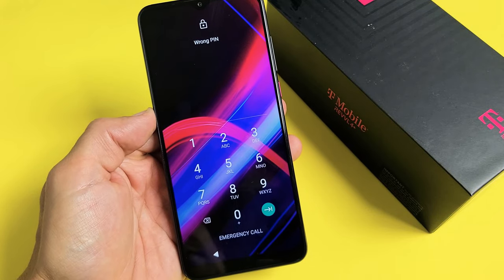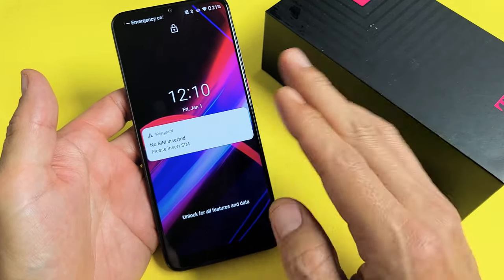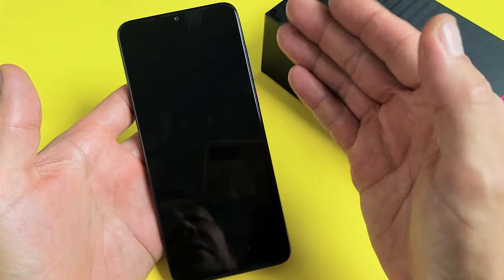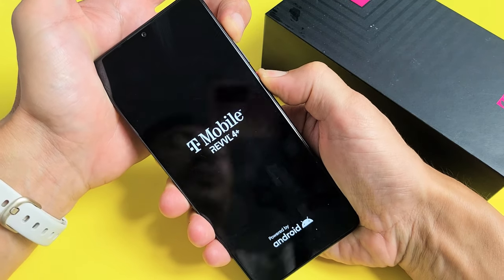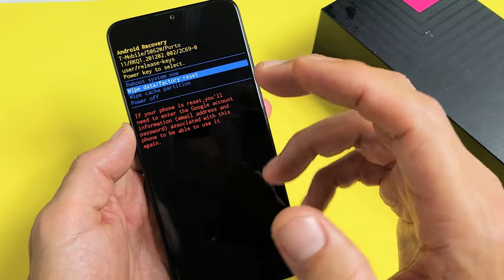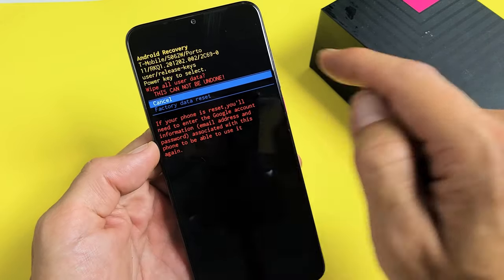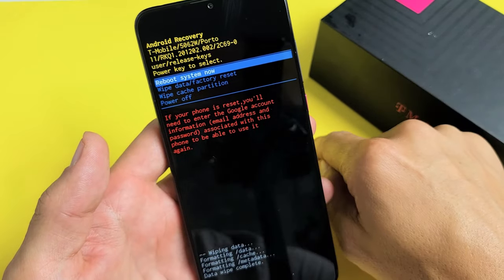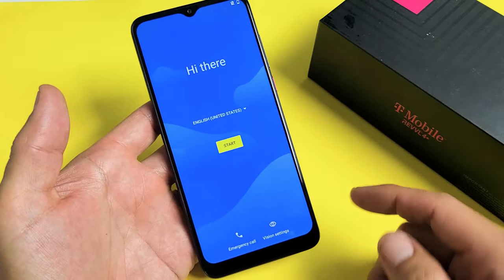T-Mobile REVVL 4/4+/5G: Forgot Password or PIN? (Master Factory Reset)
If you forgot your password or PIN code on the T-Mobile REVVL 4/4 Plus/5G phone then I help you preform a master factory reset (hard reset). Remember with a factory reset you will lose all your photos, videos, personal docs, etc. Hope this helps.